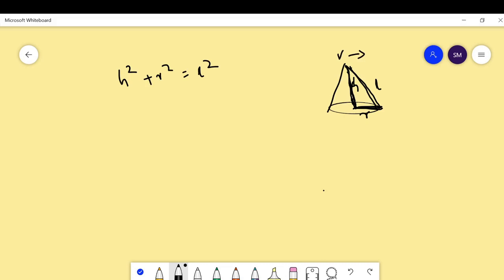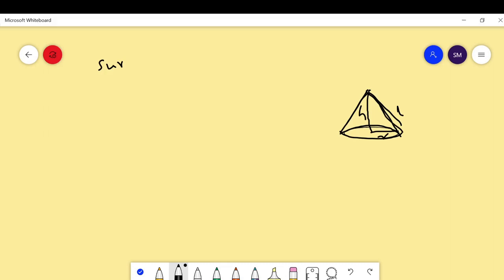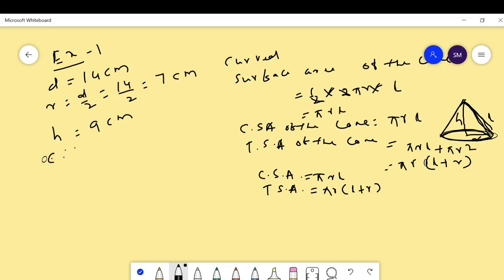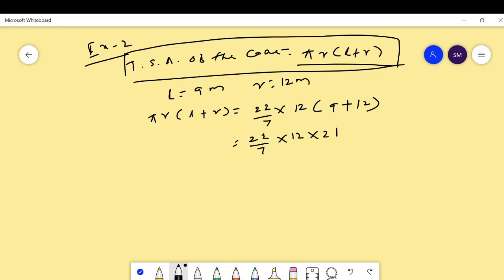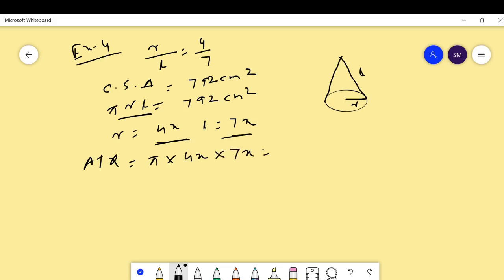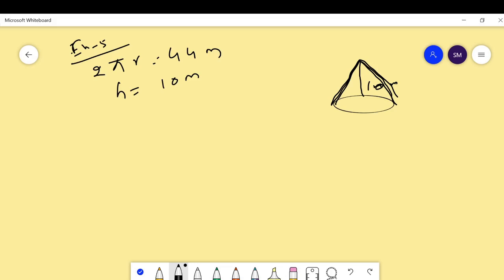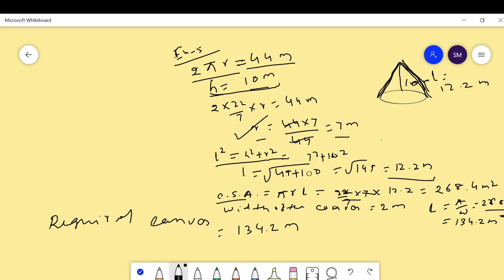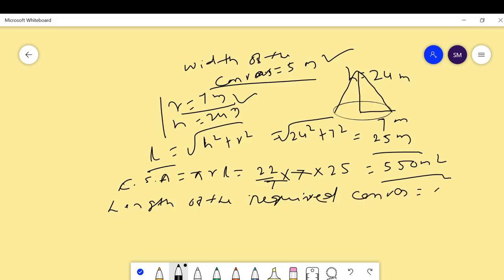Class 9th surface area and volume 5th video CBSE/OLYMPIAD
PRESENTING YOU  141st VIDEO OF OUR CHANNEL .WELCOME TO OUR CHANNEL THIS CHANNEL IS YOUR ONE STOP SOLUTION FOR MATHMATICS OF CLASS  7TH,8TH ,9TH,10TH COMPLETELY FREE OF COST AND FULL SYLLABUS WILL BE COVERED   INCASE YOU MISS THE VIDEOS GO AND CHECKOUT PLAYLIST AND WATCH ALL THE VIDEOS FROM THERE